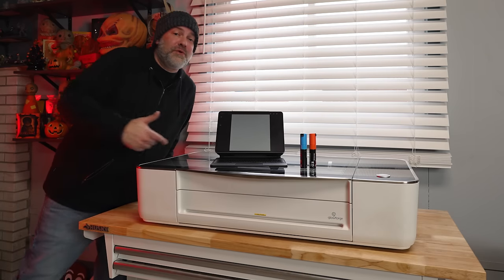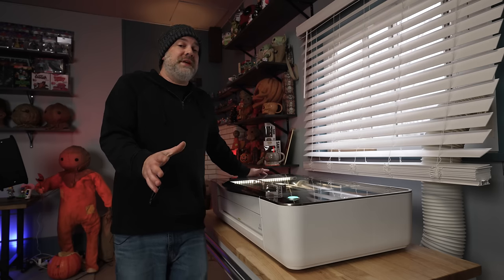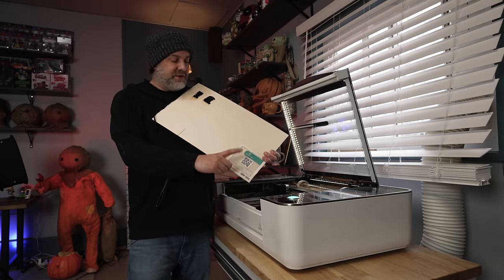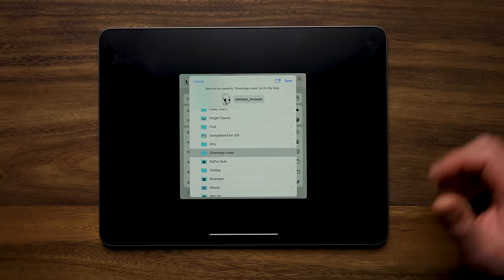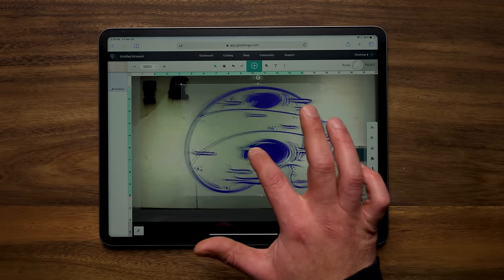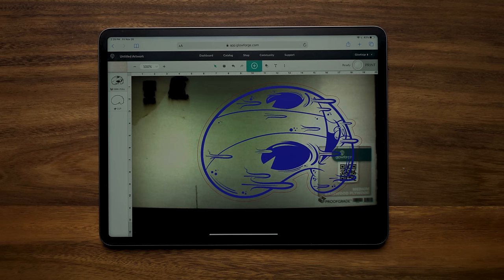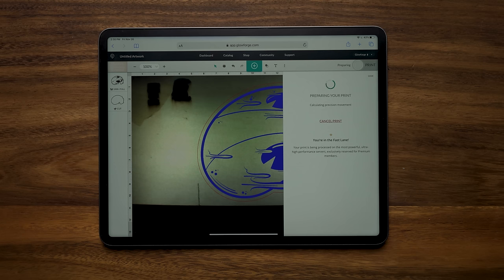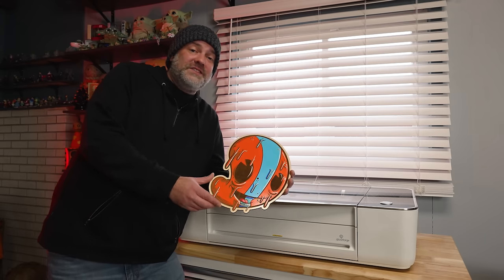Glowforge + iPad & Procreate + Posca Paint Markers...Let's Make a Painted Wood Cut-Out!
In today's video, I'll be using an iPad, Procreate, a Glowforge Pro 3D laser printer, and Posca paint markers to make a laser engraved, painted wood-cut out of my digital art! A Glowforge opens up a world of possibilities to make money with your art, so join me as I take a design from the iPad to the physical world!

🚨🚨🚨 SAVE UP TO $500 on a Glowforge using my link!